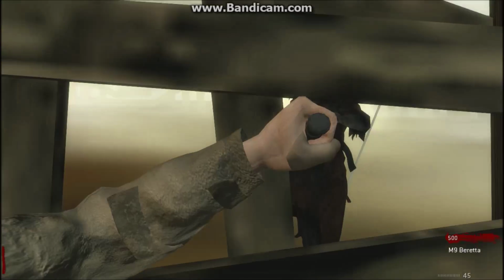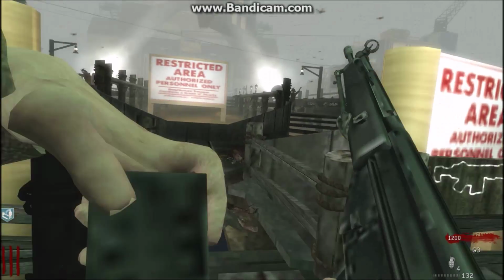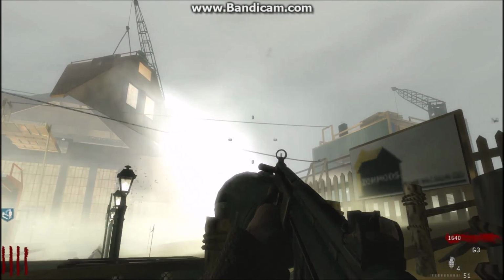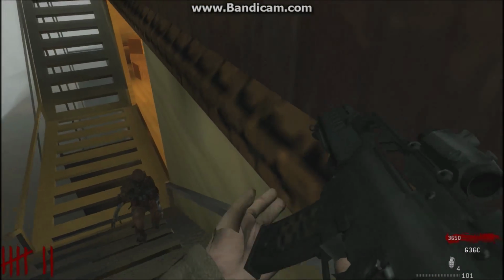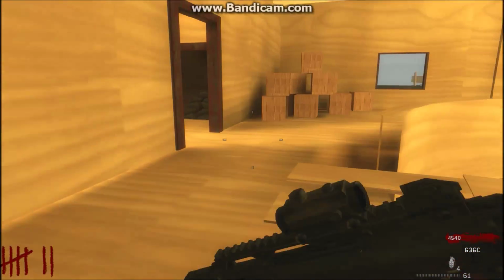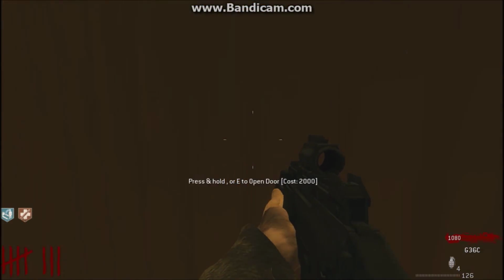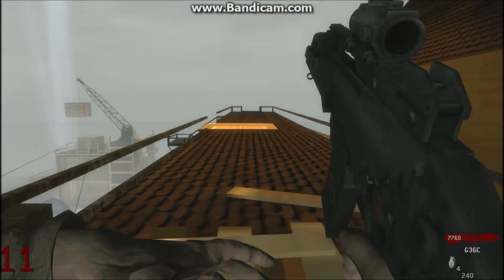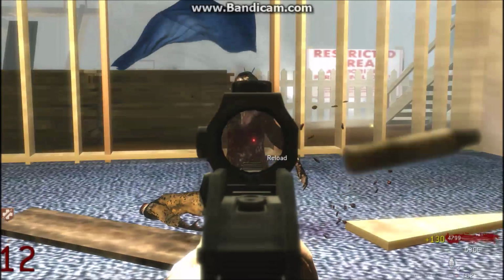Call Of Duty WAW ZOMBIES #2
Yeah, lets go for another playthrough of COD WAW Zombies on the Beachtown custom map!